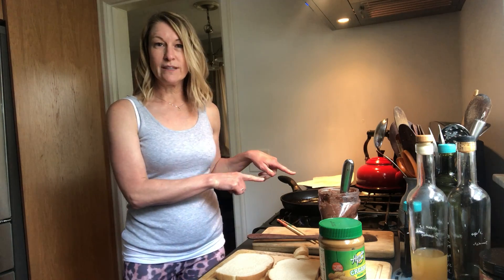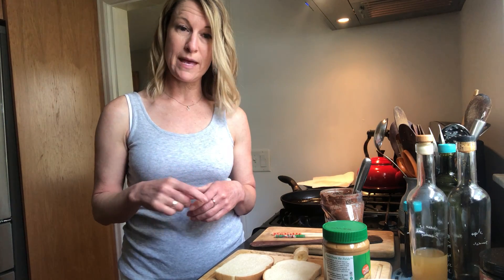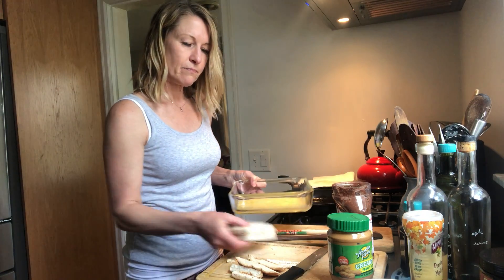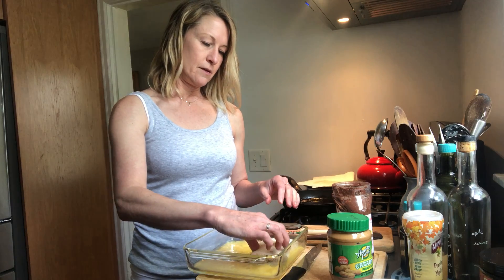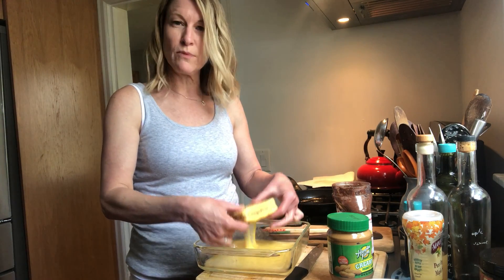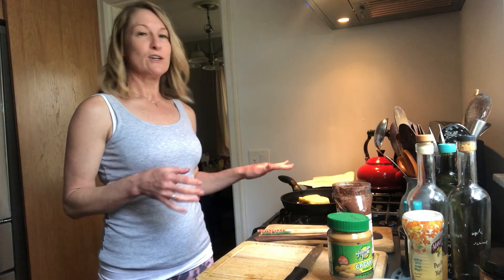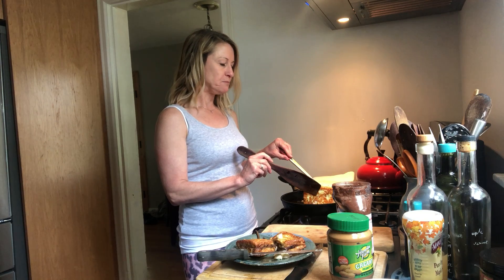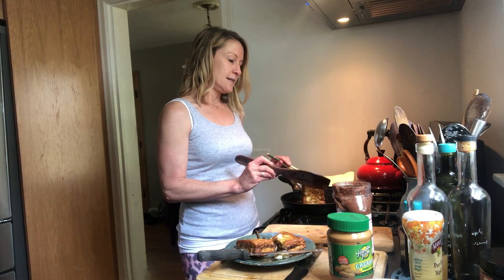Hong Kong Style French Toast - Recipe and How To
This decadent spin on French Toast comes comes from the British influence on Hong Kong cuisine. It features with two slices of bread, stuffed traditionally with peanut butter (I improvised by adding nutella and banana), then dredged in egg and fried til golden. Top with butter and syrup, and voila! brunch (or snack or breakfast or dinner) is served.